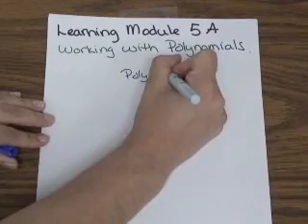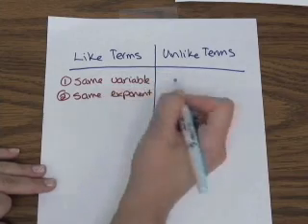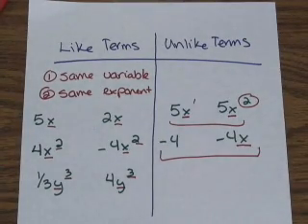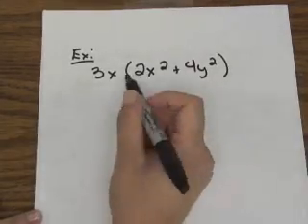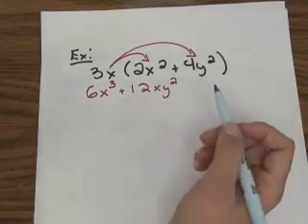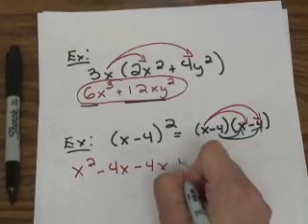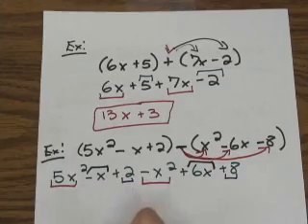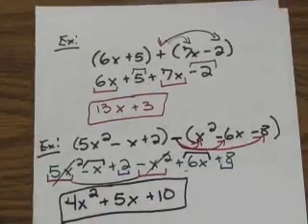Working with Polynomials